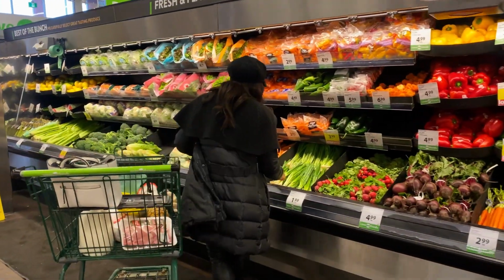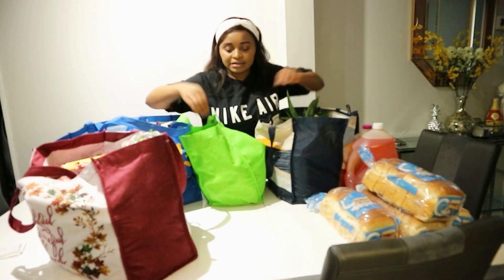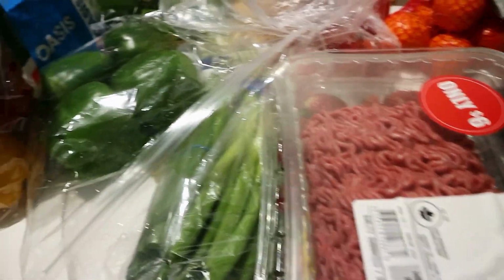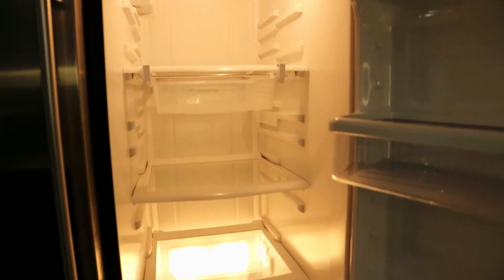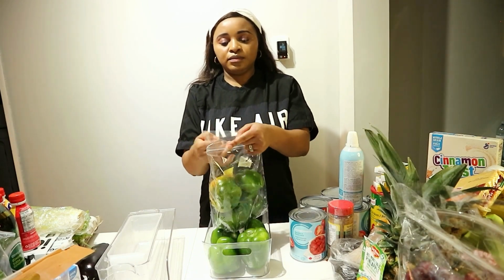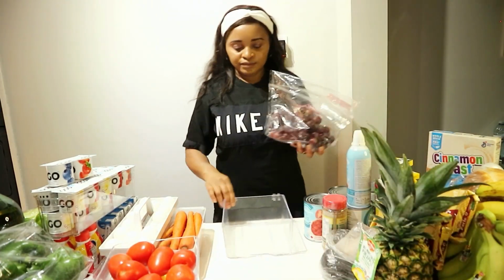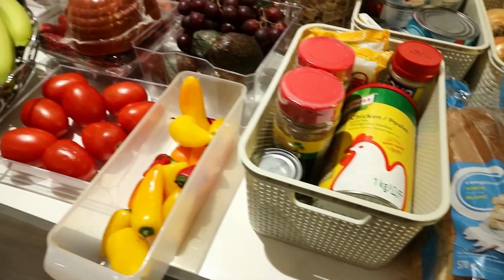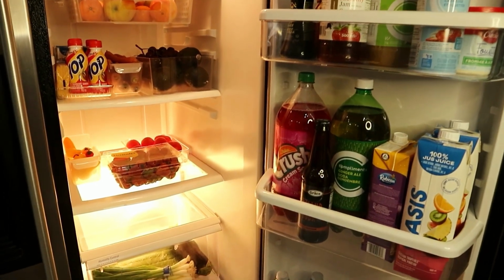Organize With Me|| Fridge Cleaning Organization|| Grocery Mini Haul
Hey beautiful welcome!in this video I’m sharing a fridge organiztion and grocery haul

If you’re new here and like what you see ..PLEASE HIT THAT SUBSCRIBE BUTTON LIKE AND SHARE AND DON’T FORGET TO TURN YOUR NOTIFICATIONS ON SO THAT YOU WILL BE NOTIFIED EACH AND EVERY TIME I UPLOADED A VIDEOS.

-Fridge organizer,Clear Stackable Bins

-Clear Plastic Fridge Container Box for Pantry, Vegetables and Cans Freezer Organizer Bins

-Egg Fridge Organizers with Lids,Auto Rolling Egg Container Tray

-2 Pack Egg Holder for Fridge,14 Eggs Stackable